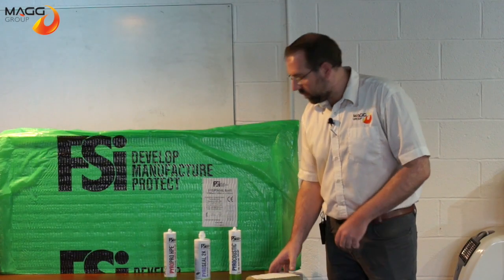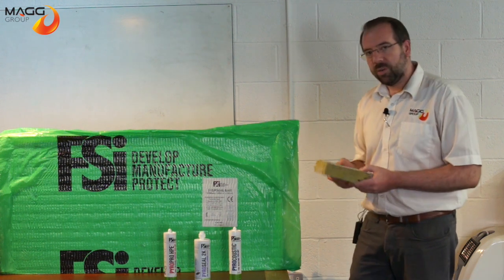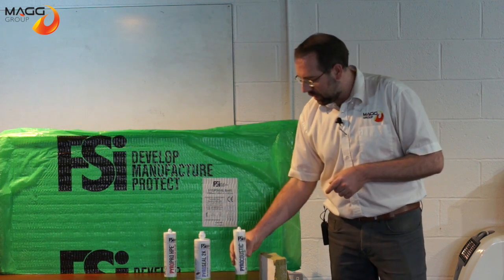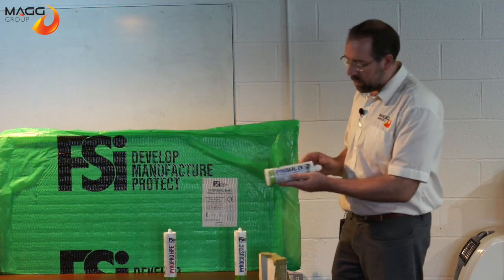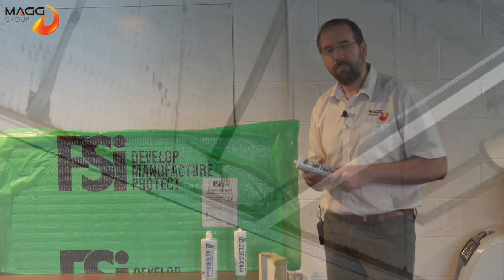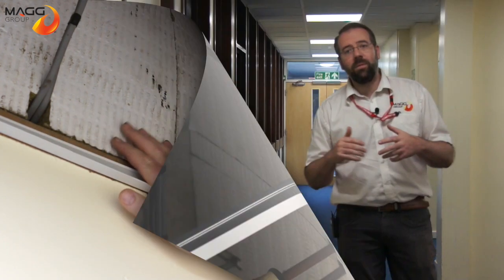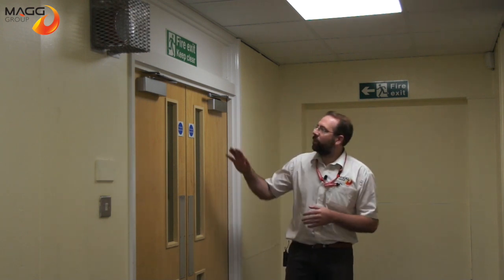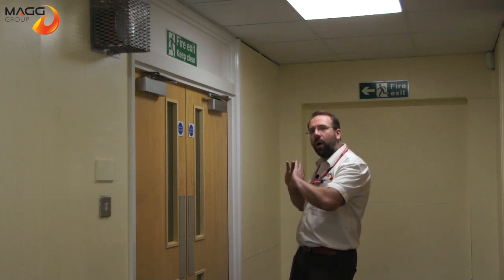Bridgnorth Endowed School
This video is about passive fire protection installation at Bridgnorth Endowed School by Magg Group.